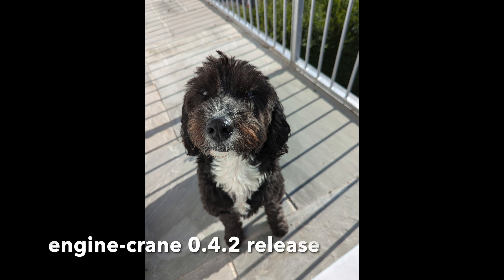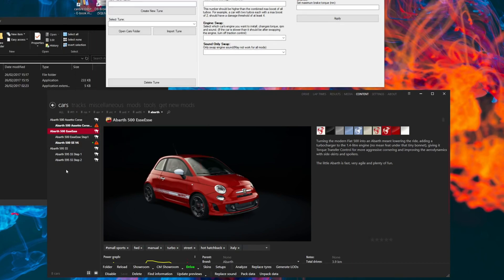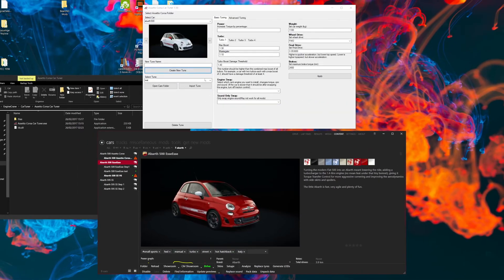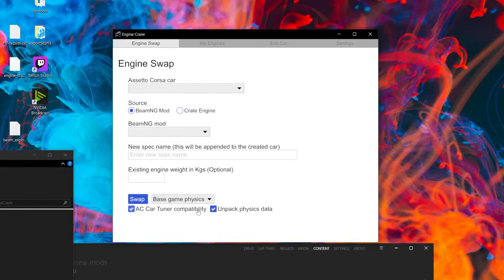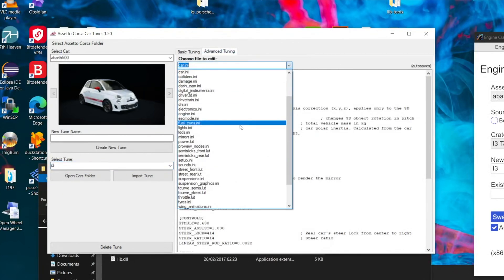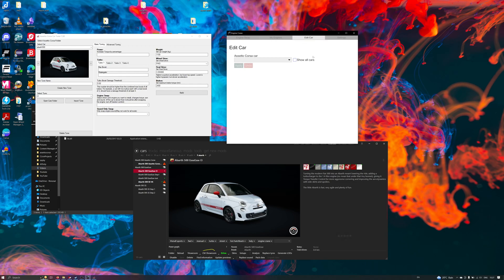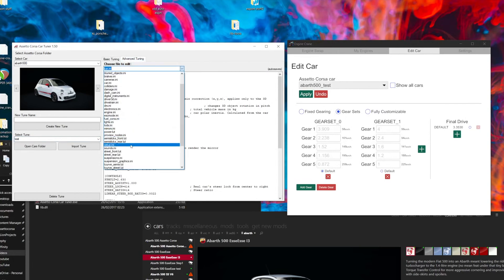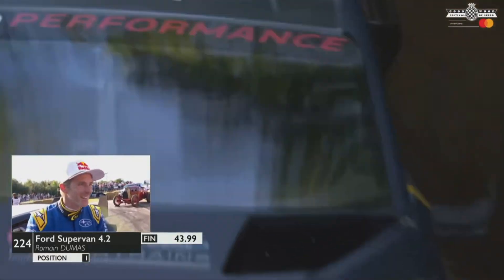Hooking up with an old friend | engine-crane 0.4.2 dev update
A quick dev-update introducing the latest changes made for the engine-crane 0.4.2 release. The main feature is the newly added compatibility with the Assetto Corsa Car Tuner App

Chapters
0:00 Intro
0:26 Car Tuner compatibility demo
2:17 New CM upgrade icon
2:39 Gear editing compatibility demo
3:25 Resolving skill issues
5:11 Thank you for watching!

The tool is, and always will be, free and open-source. I created this tool in my spare time because I thought it would be cool but if you'd like to support my open source work I'd greatly appreciate it; you can support on GitHub or Ko-fi using the links below.